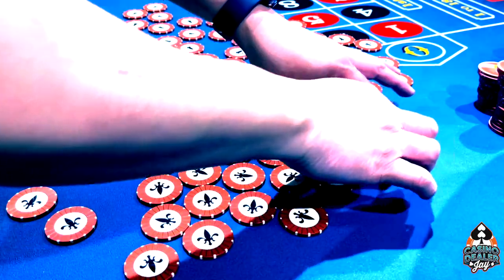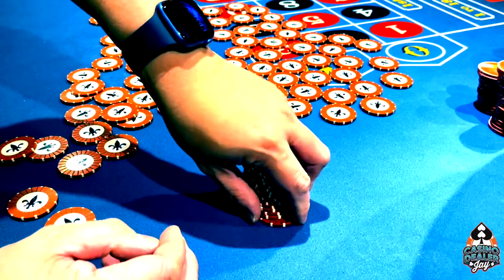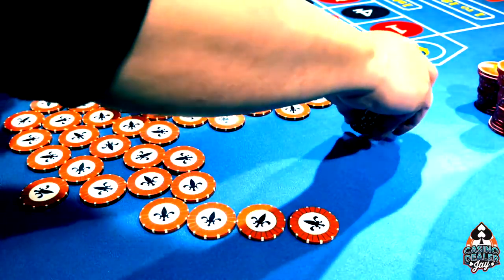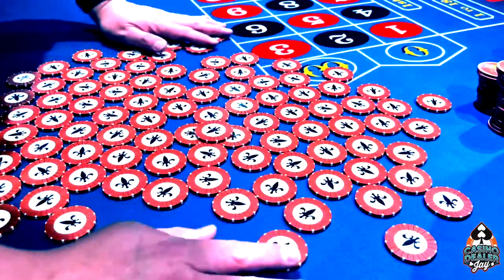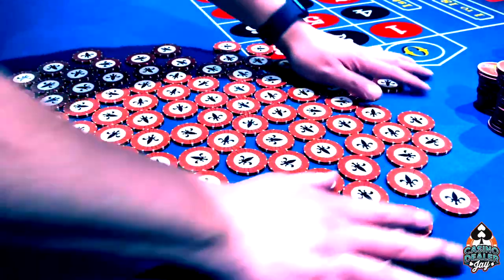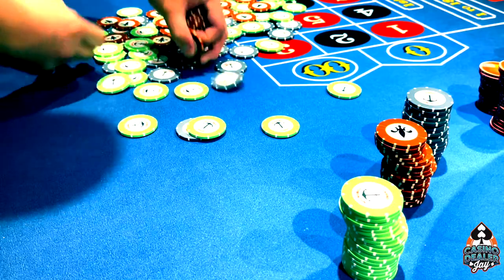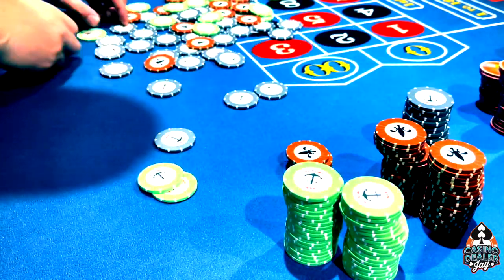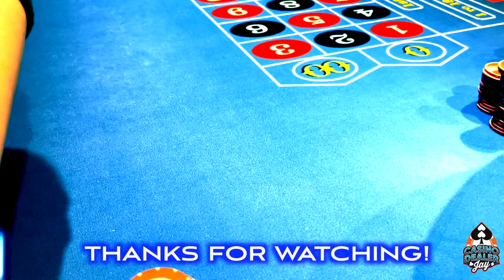Roulette Chipping - How To Pick Up Chips - Tips - CASINO DEALER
My awesome Casino is having a Roulette class.  Since the training table is set up, I thought that I would do a quick video on how to chip.  When I was first learning how to chip, my trainers told me that it was like picking up dimes.  Once your technique is down, stay consistent and keep your hands loose.  don't turn your palms up, keep them down and start from the top and work your way down.
My only other advice is to keep practicing!  We used to chip on the floor all the time at home while watching tv.  Once you get the feel of it, then you will be more comfortable on a busy multi-player game.